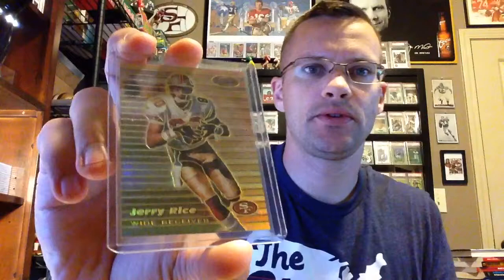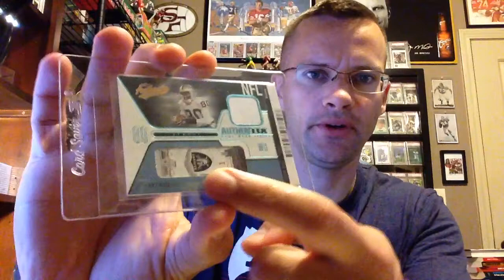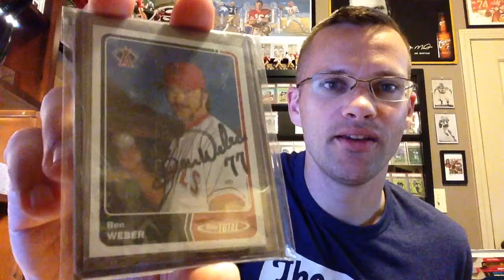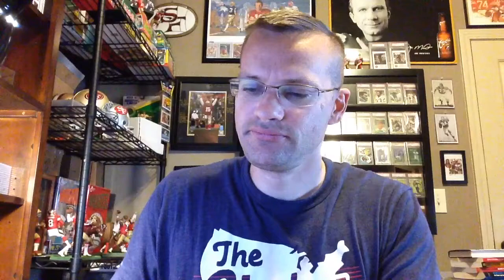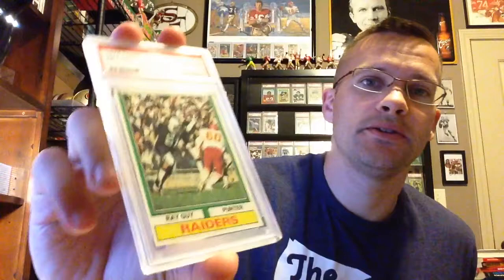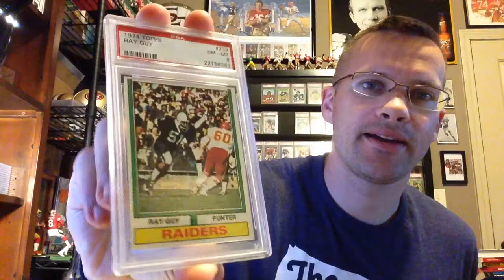49ersCorner ep249 - 3 weeks of football pickups, 1956 Nomellini PSA 9